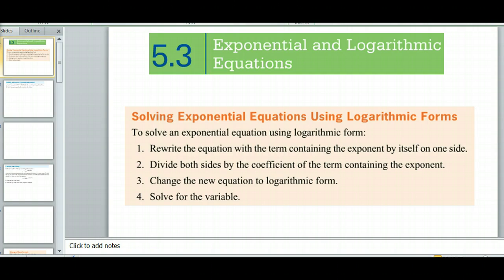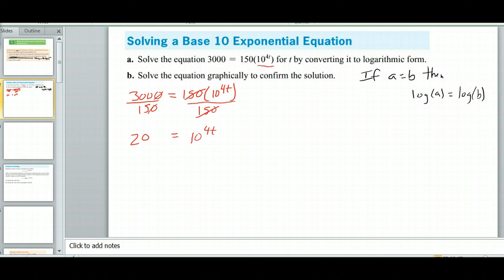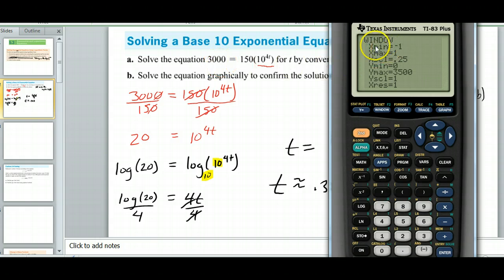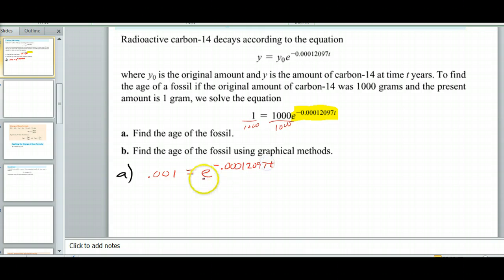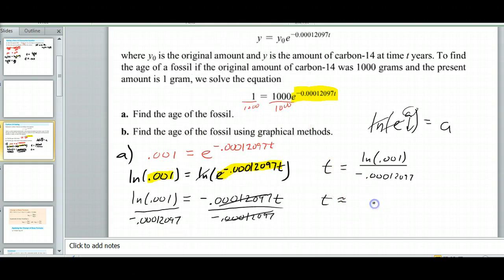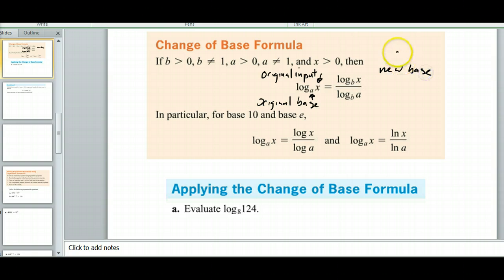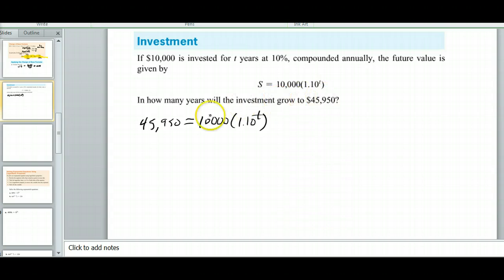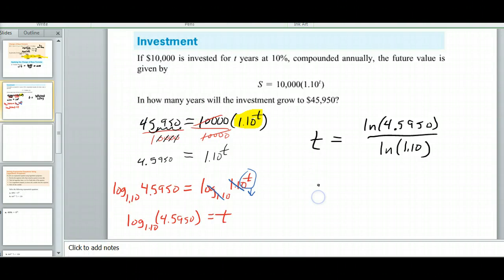5.3 notes Pt 1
Exponential Equations and models